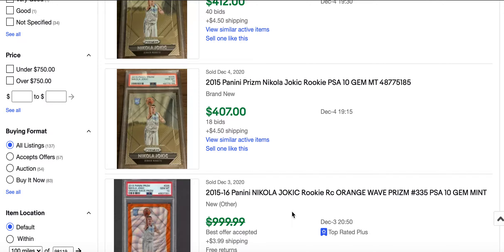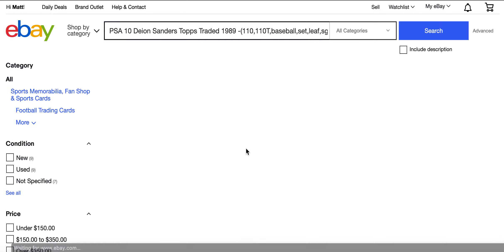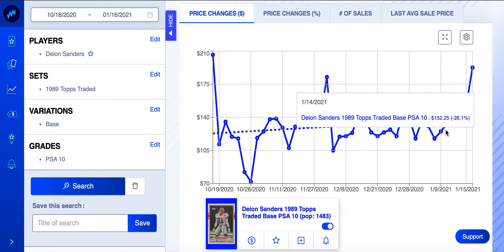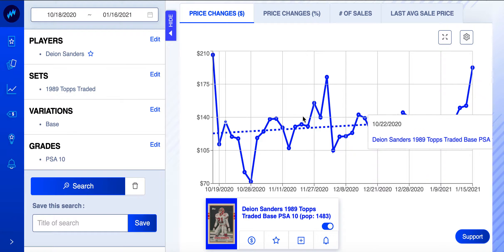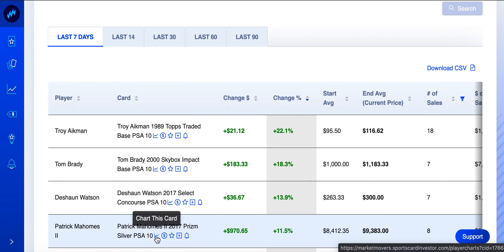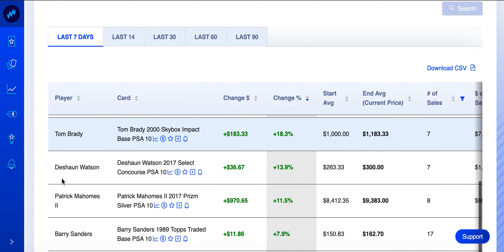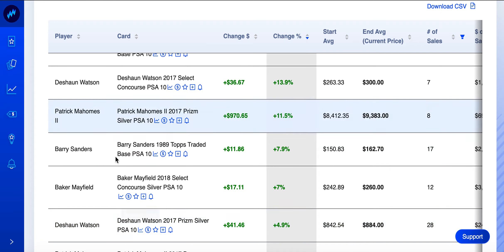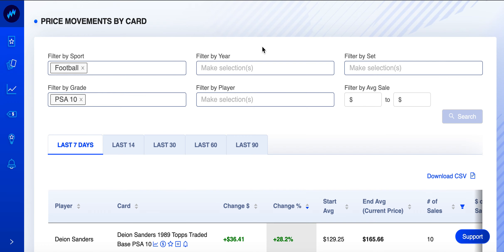Sports Card Investing Top 10 NFL Cards GOING UP This Week!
Take my FREE "Crash Course to Modern Sports Card Investing."

Get $10 FREE On Starstock when you deposit $10
with Code: SportsCardConsultant

Deion Sander Rookie Card
Troy Aikman Rookie
Tom Brady Rookie
Barry Sanders Rookie
Mahomes Rookie